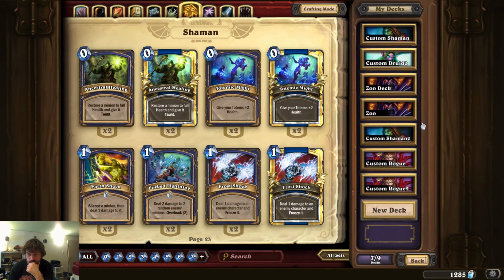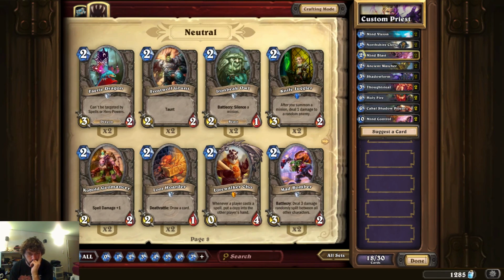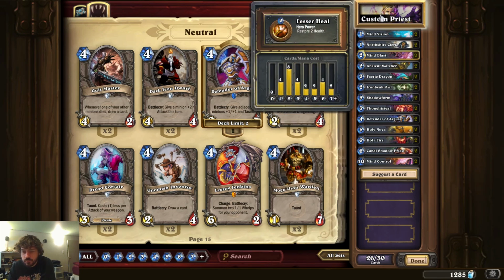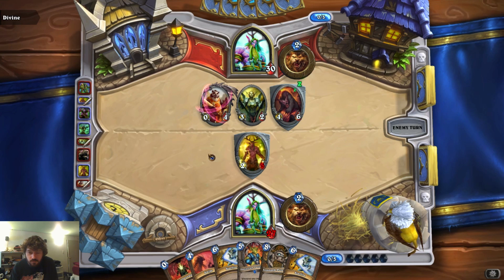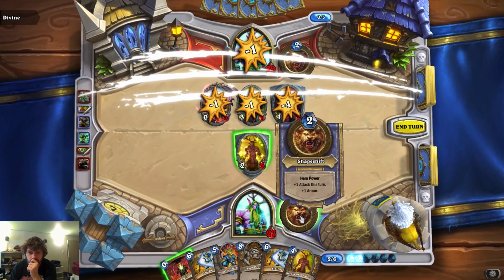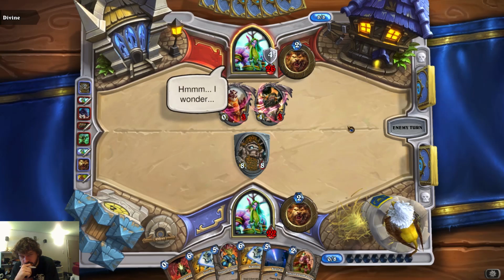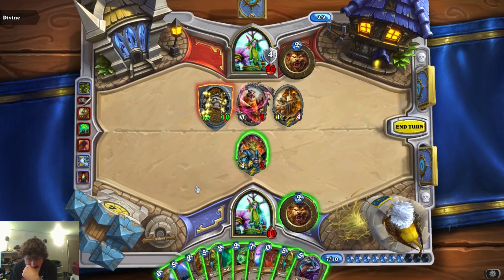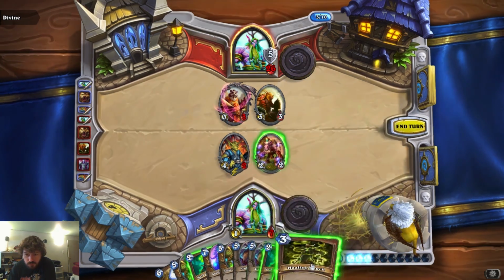Hearthstone - Consructed Shadowform Priest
Took my constructed Shadowform Priest deck out for a whirl!  Seemed to do alright!  Got a rather nice card in the end!

This video was recorded without sound, just to get a feel of the deck, but I decided to do a voice over for it!